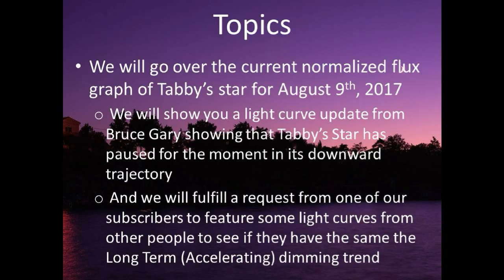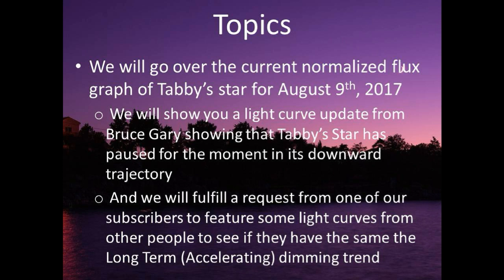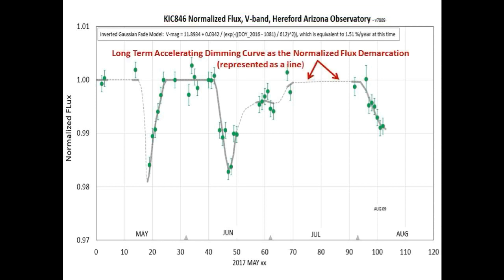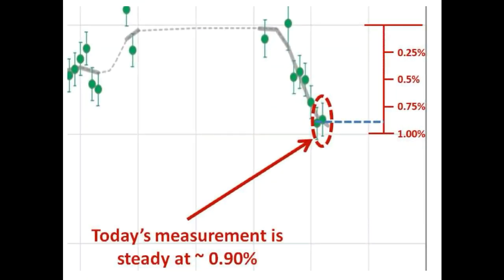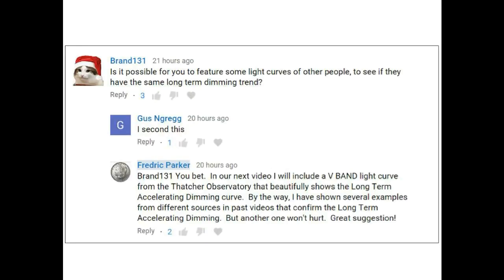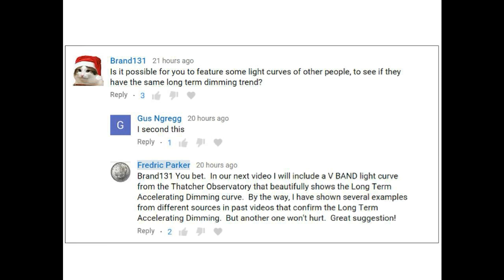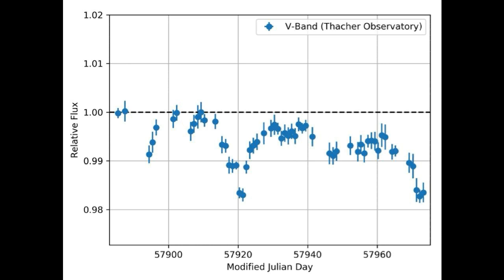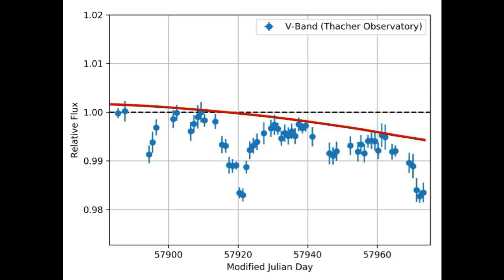Tabby’s Star KIC 8462852 Flux Update for August 9, 2017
We go over the current normalized flux graph of Tabby’s star for August 9th, 2017 and show a light curve update from Bruce Gary showing that Tabby’s Star has paused for the moment in its downward trajectory.

 And we fulfill a request from one of our subscribers to feature some light curves from other people to see if they have the same the Long Term (Accelerating) dimming trend.

Many thanks to Bruce Gary for his light curve.